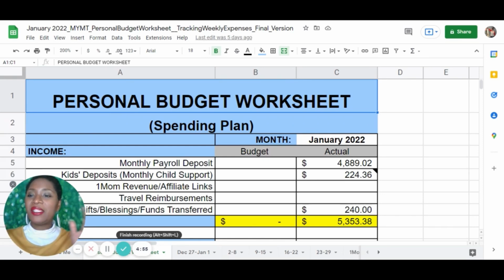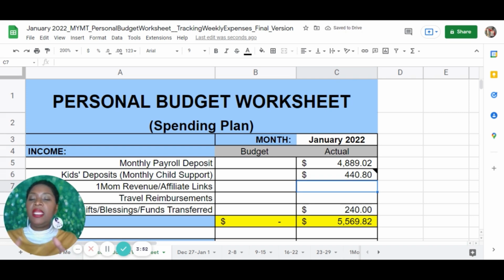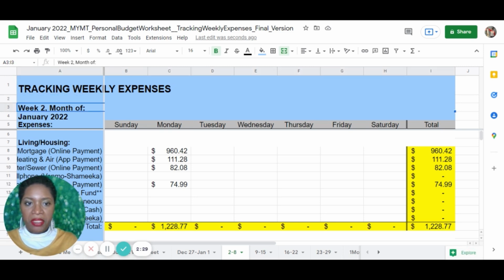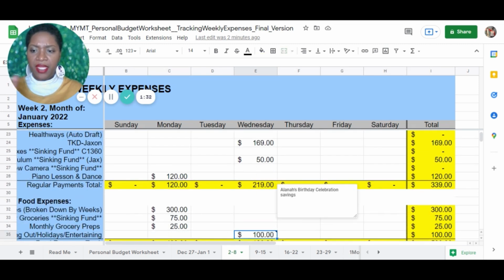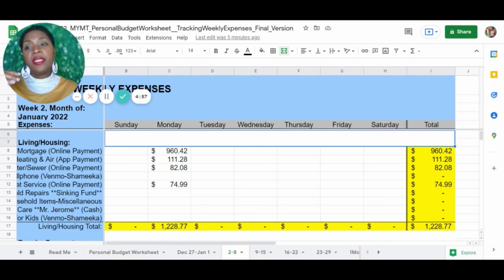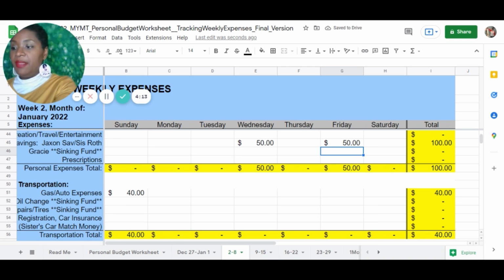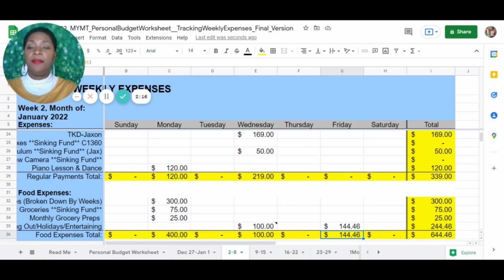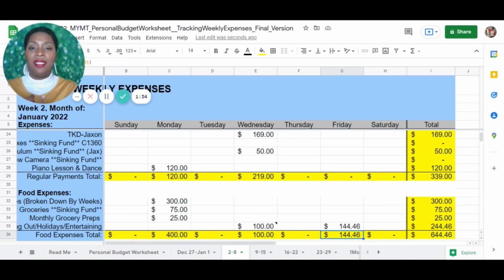Weekly Budget Update || Accounting For ALL Money || What Did We Spend?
Hey yall.  Here is the budget update for this week.  Our prayers is that you and your family are doing well on your budget journey. Thank you for continuing to support us.  We ask the Lord to bless you all abundantly beyond what you could ask or dream about.  XX

Musician: @iksonmusic

Drop us a line here:
Shakema 1mom